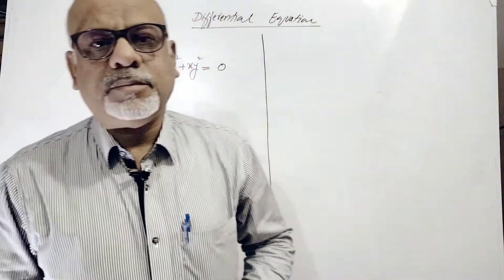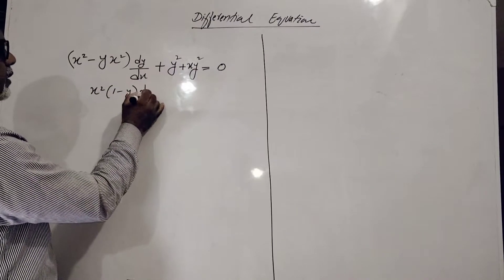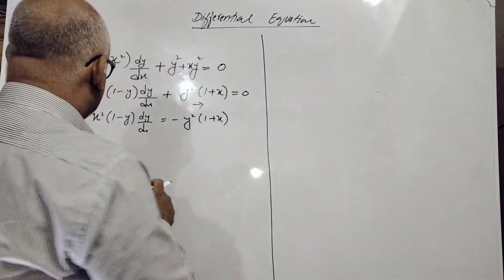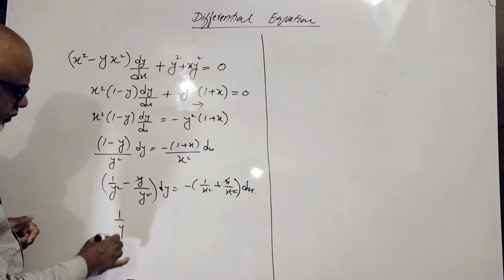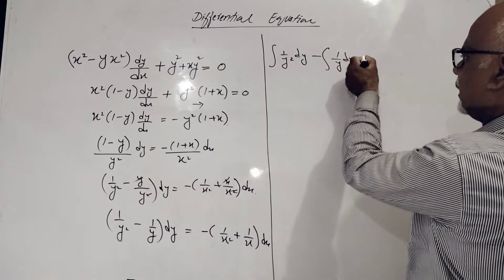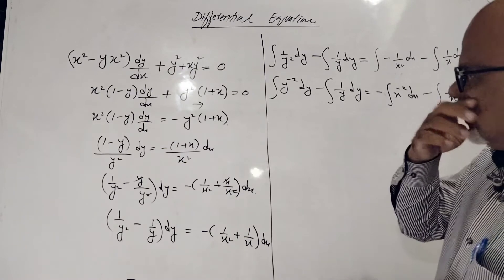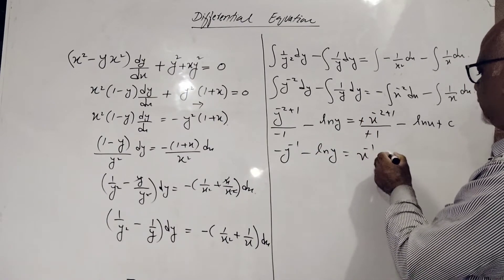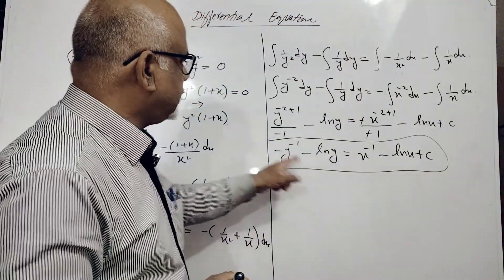Differential Equations-Lecture 2#video 6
Hello students Today Lecture Is About Differential equations